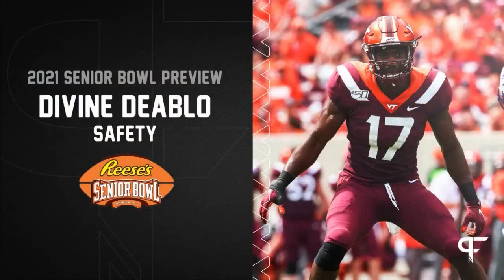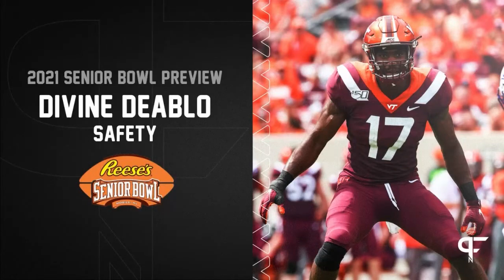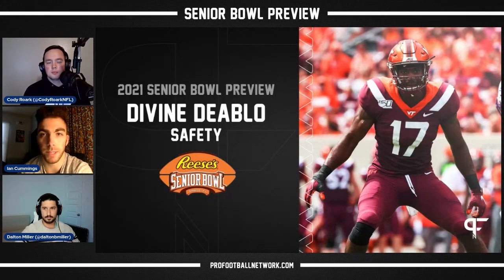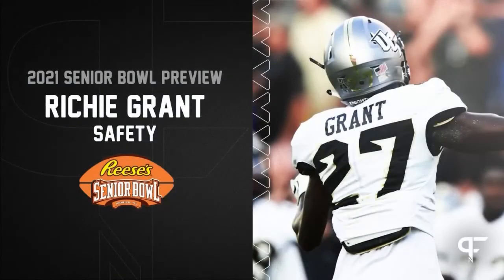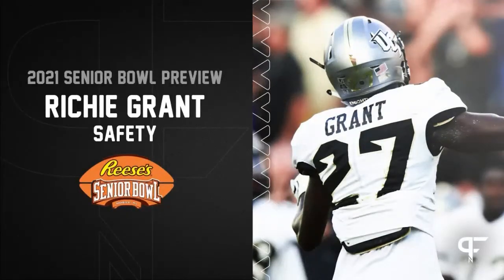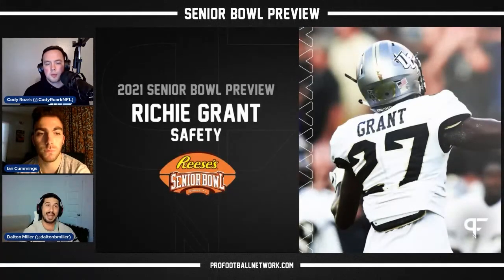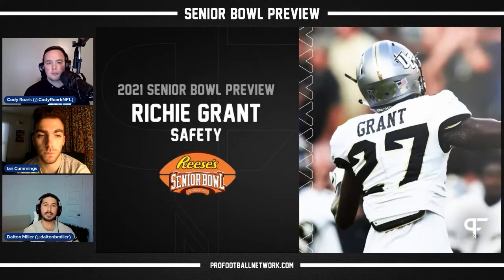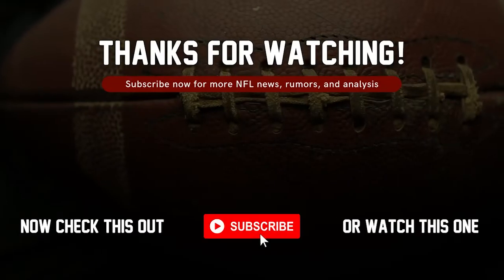Divine Deablo and Richie Grant highlight safeties to watch at Senior Bowl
Divine Deablo and Richie Grant highlight the top safeties at the 2021 Reese's Senior Bowl in Mobile, Alabama this coming week. Pro Football Network breaks down the two, what we can expect from them in this year's college all-star game, and where their draft stock currently sits as we enter into NFL Draft season